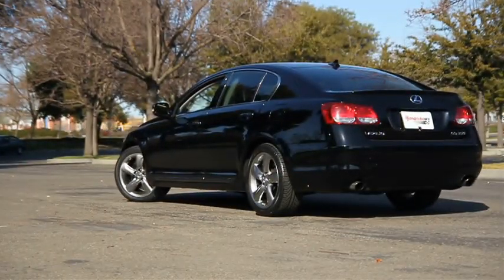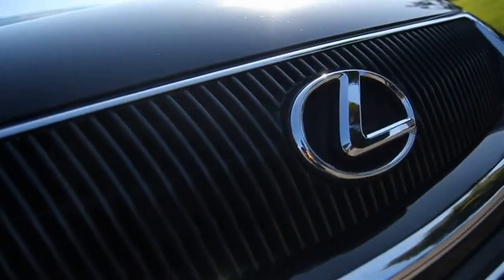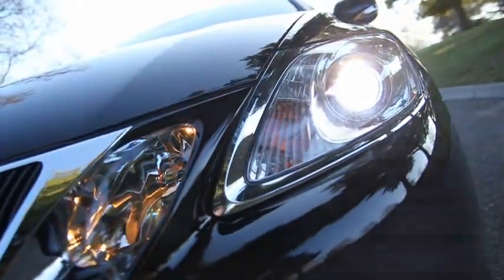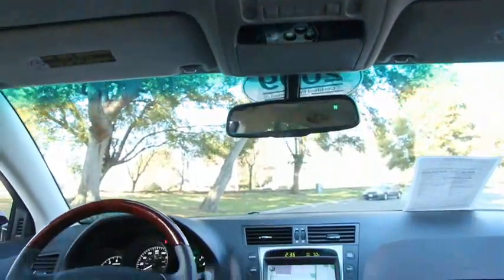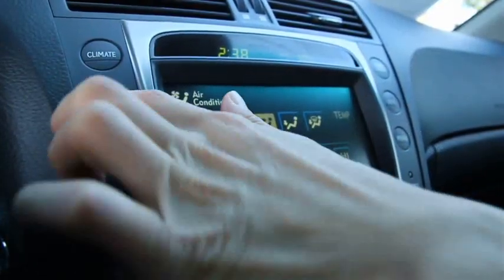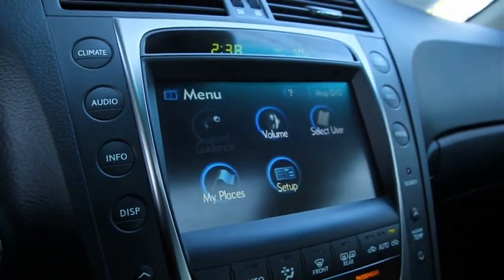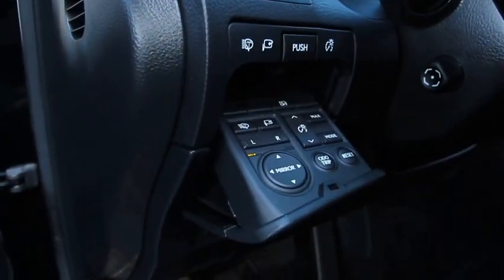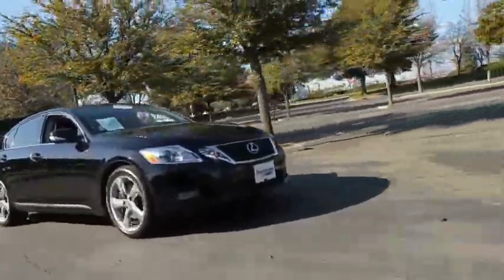2009 Lexus GS350 Sedan at East Bay BMW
2009 Lexus GS350 at East Bay BMW in Pleasanton. Center of Excellence Award Winning Dealership. See this and other great used cars here: